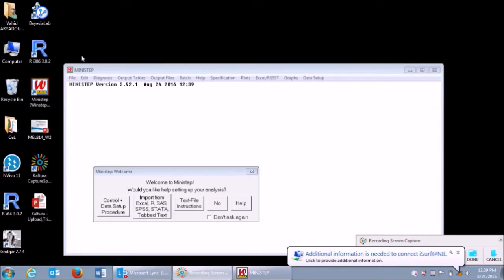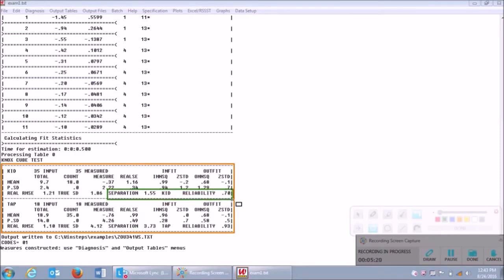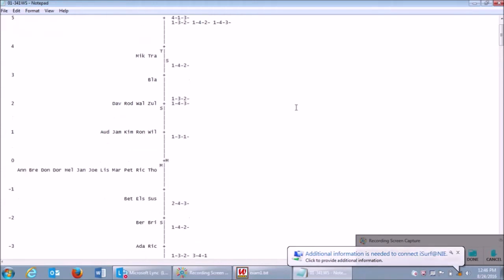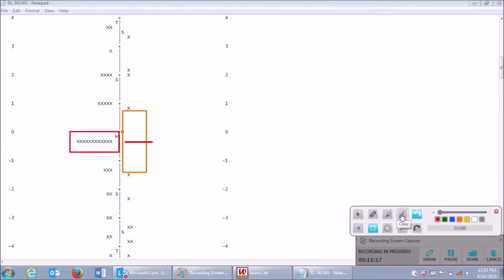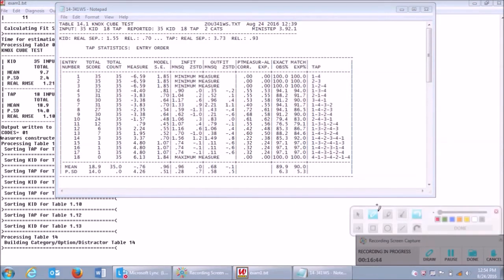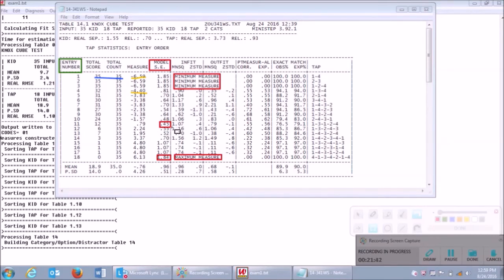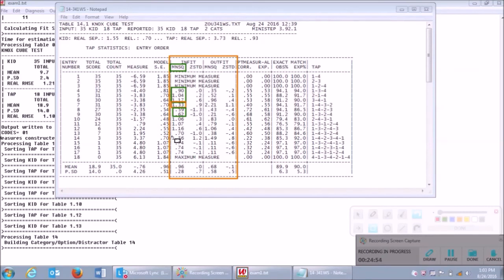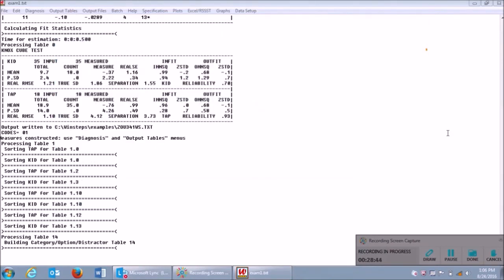Rasch Measurement using WINSTEPS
In this video, I will demonstrate how to run Rasch model analysis using Winsteps.